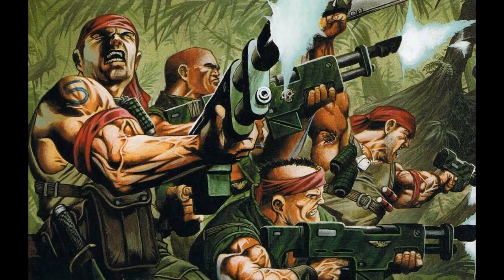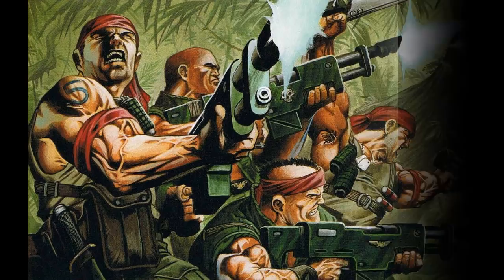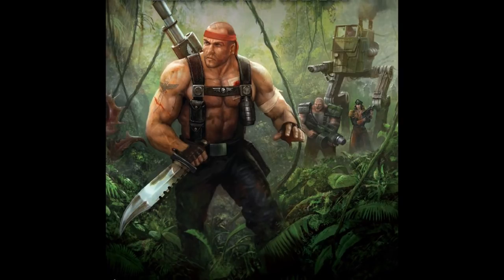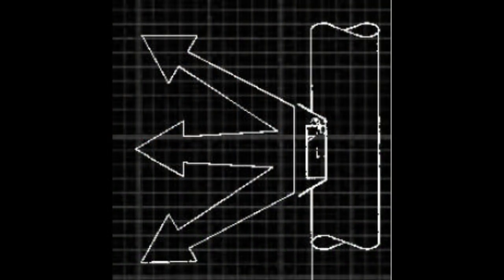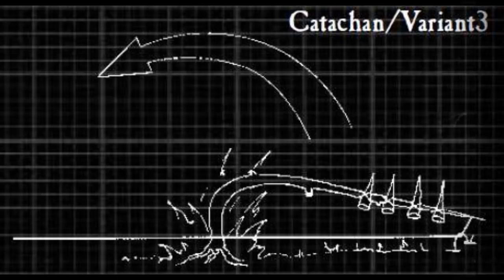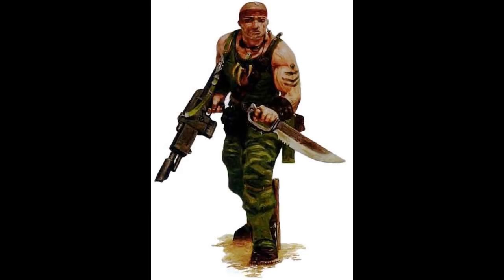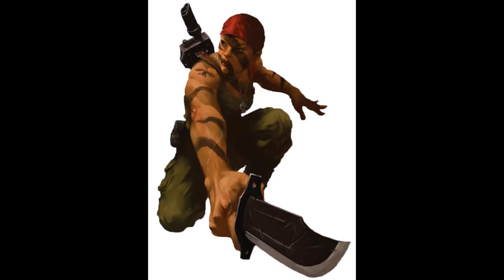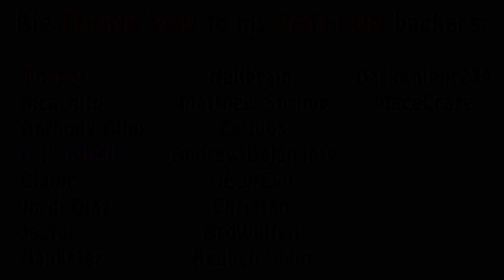Warhammer 40k Lore - Catachan Jungle Fighters, Traps, Guns and Knives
In this video of my Imperial Guard Regiments series, I talk about some special Catachan booby traps and the wargear of their regiments. Enjoy!!!